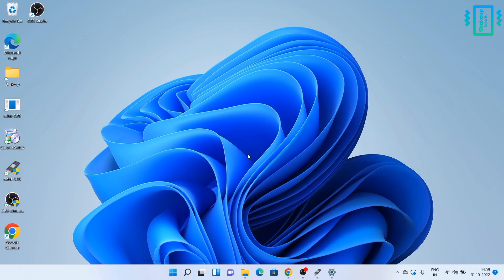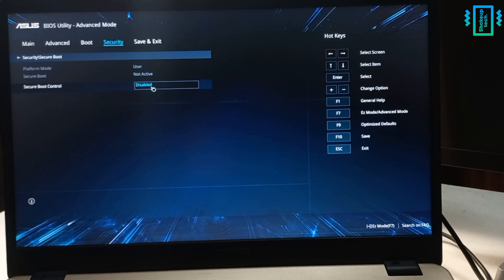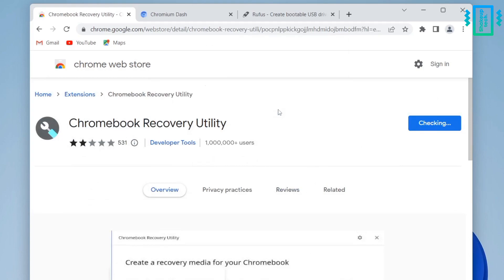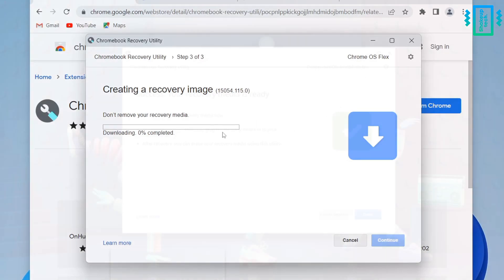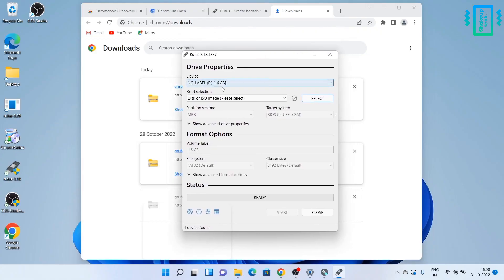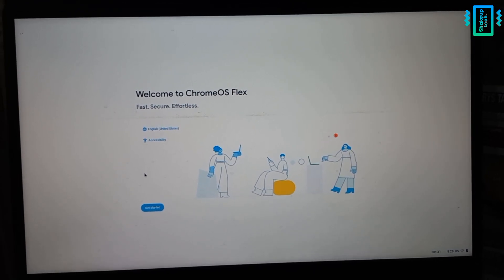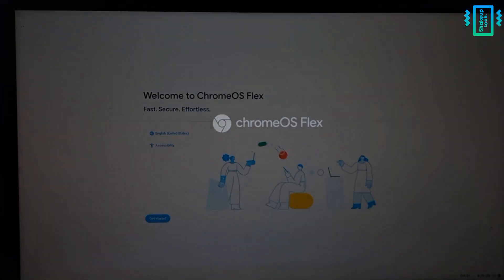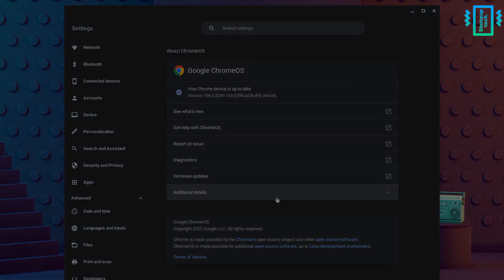Chrome OS Flex: From Sluggish to Speedy! My PC Revival Mission - Can It Save Yours?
Windows on low-end system can be quite laggy and unresponsive. Upgrading the RAM or adding SSD can be a possible solution. Otherwise I would recommend to try out the Chrome Os Flex by Google. An OS made specially for older and low-end system.